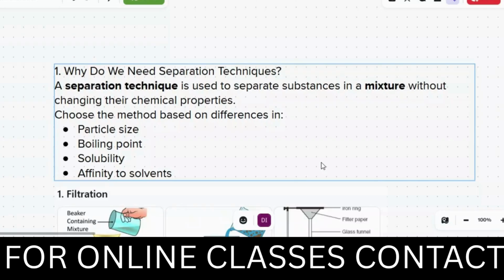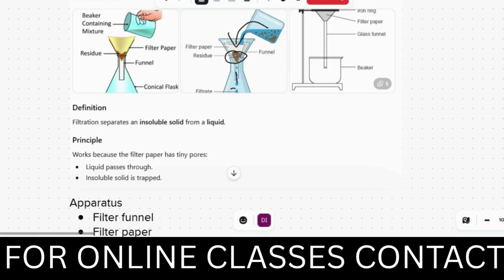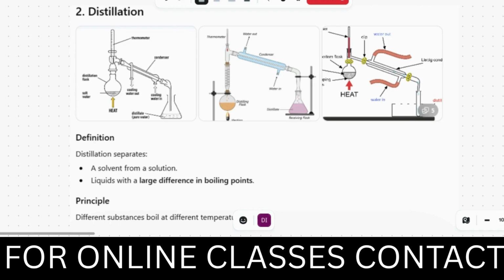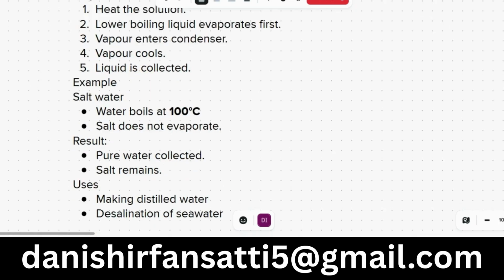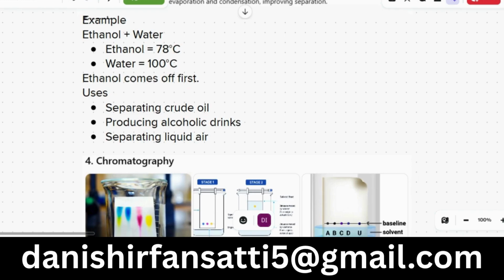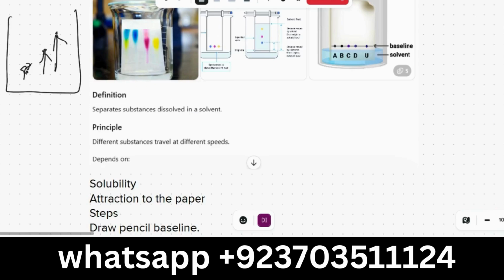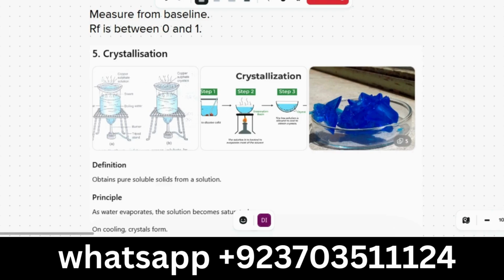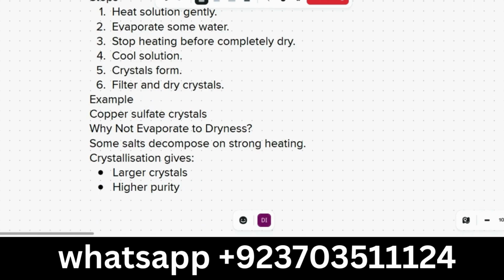Separation Techniques in 7 Minutes | Filtration, Distillation, Chromatography & Crystallisation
**📚 Description**

Ace your IGCSE Chemistry exams with this complete revision lesson on **Separation Techniques**! In just 10 minutes, you'll learn the key concepts, exam tips, and examples for all the major separation methods required in the IGCSE syllabus.

In this lesson, you'll learn:

* ✅ Filtration
* ✅ Simple Distillation
* ✅ Fractional Distillation
* ✅ Paper Chromatography
* ✅ Crystallisation
* ✅ Real-life applications
* ✅ Common exam questions
* ✅ IGCSE exam tips and tricks

This video is perfect for:

* Cambridge (CAIE)
* Edexcel
* AQA
* OCR learners preparing for exams

📌 Watch the complete IGCSE Chemistry Revision Playlist for more exam-focused lessons covering the entire syllabus.